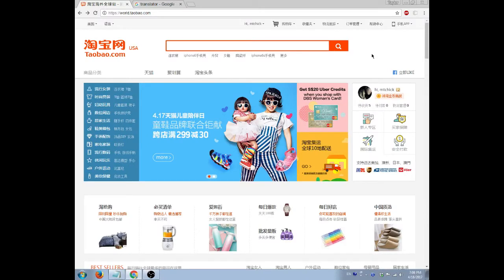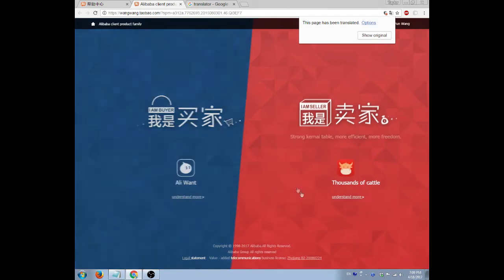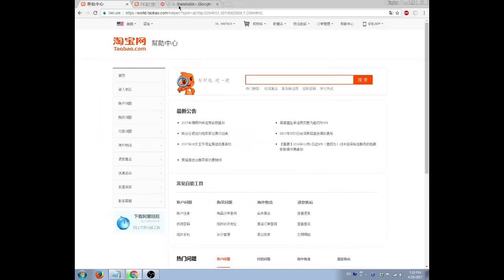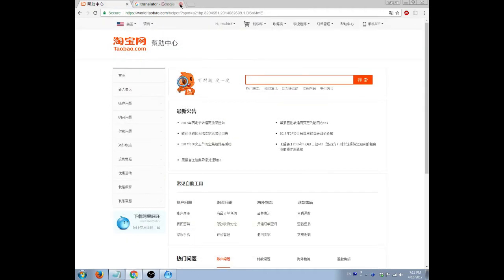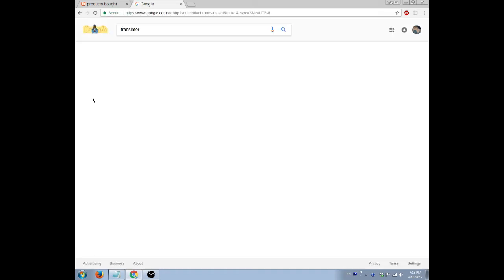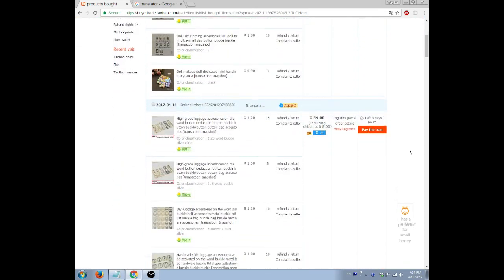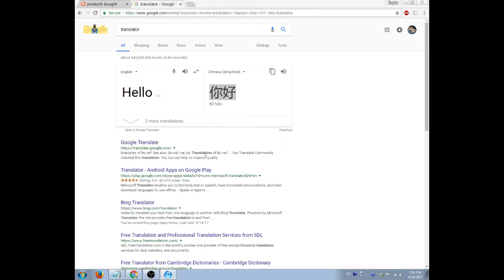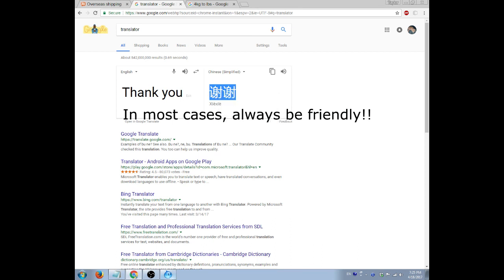Shop Taobao in English - Part 6 - Using Aliwangwang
How to chat with sellers using Aliwangwang aka Aliwant.

Note: I didn't know this at the time, but Aliwangwang has a privacy filter and it didn't record the conversation I had with the seller. That's okay. Please see the screenshots of the chat window and use accordingly.

It's entirely possible to speak with Chinese sellers from Taobao using Aliwangwang from the US! Use Google or Bing translate for best results. You can also ask the seller if he/she understands English. Many sellers also use a translator software.